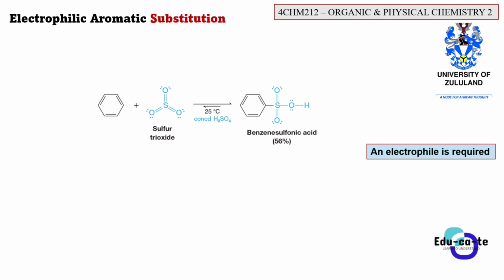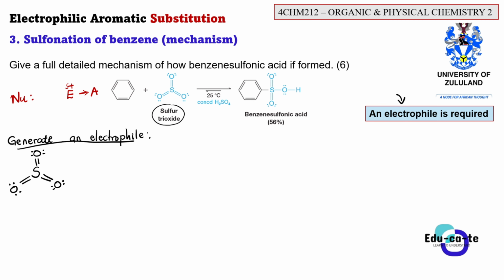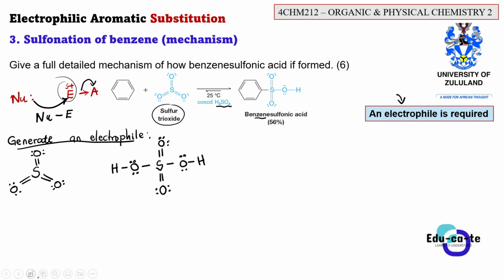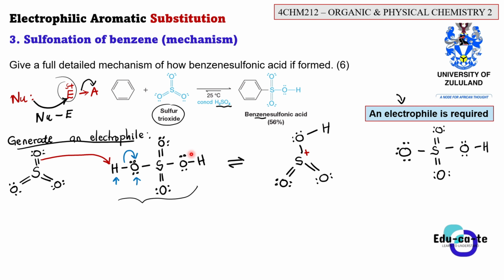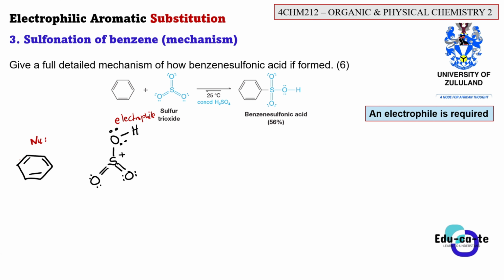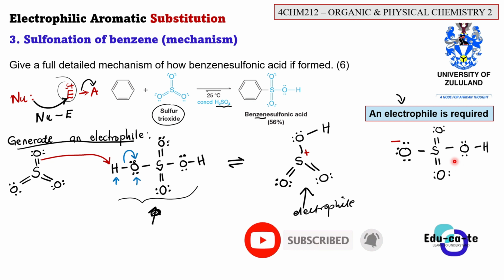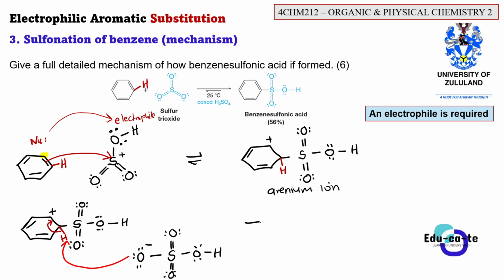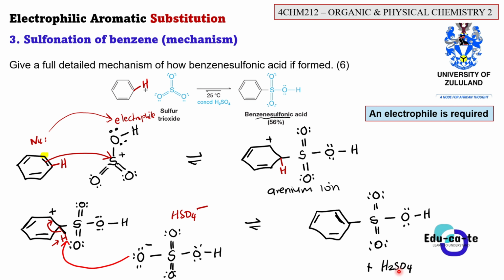Sulfonation of benzene - Organic Chemistry 2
Hey chemistry students in this video we are going to be doing the sulfonation of benzene to produce benzenesulfonic acid as the major product for this electrophilic aromatic substitution reaction.